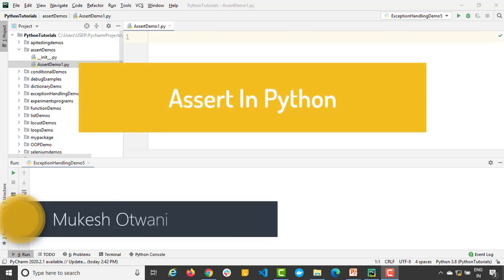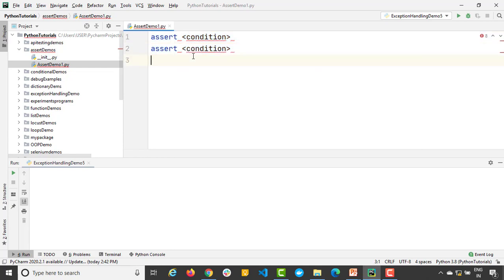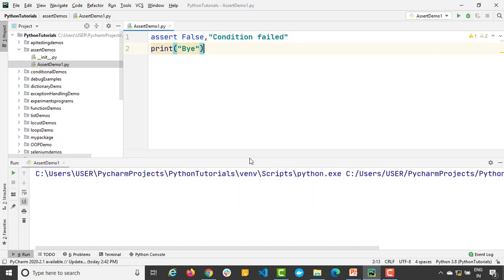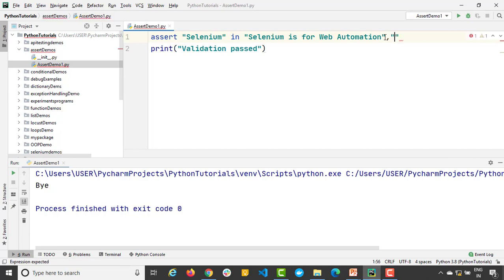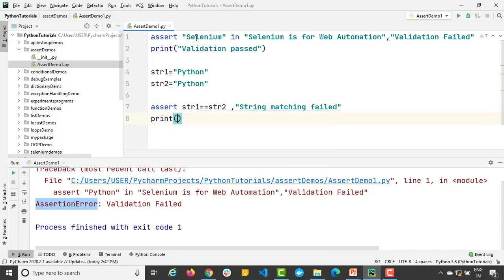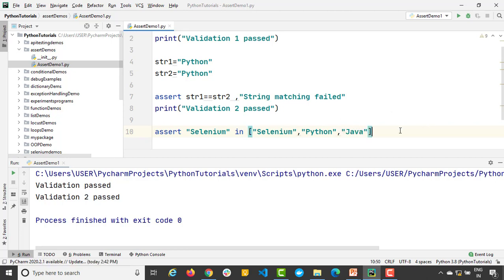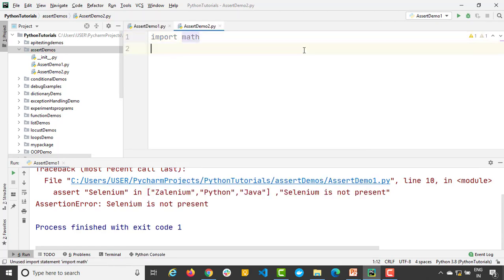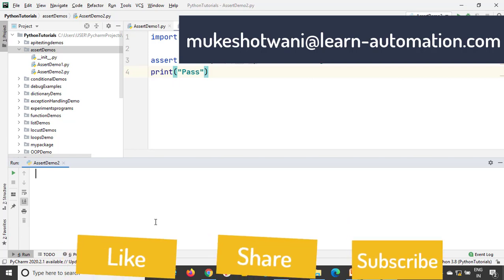#22- Assert Keyword In Python- How To Perform Assertion In Python-Python Tutorials For Beginners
Assert in very important when it comes to validation or debugging in python. We can perform an assertion using the assert keyword.
Assert will also throw AssertionError if the condition is false.
Syntax
assert condition
assert condition, optional message.